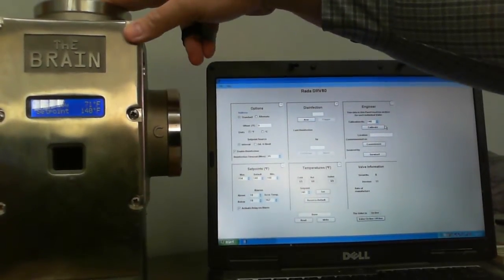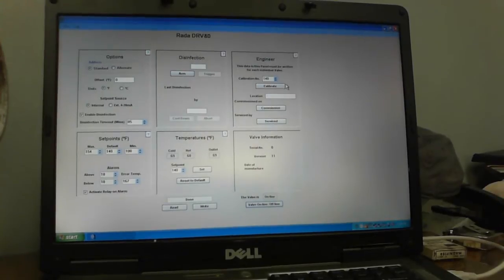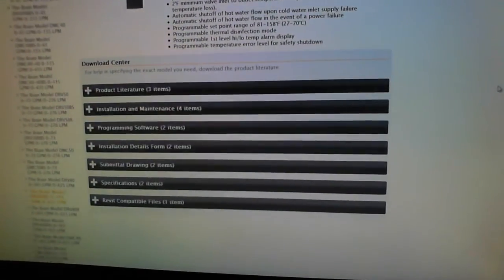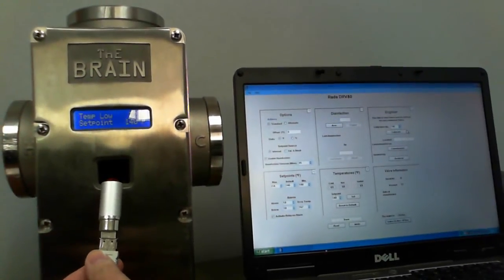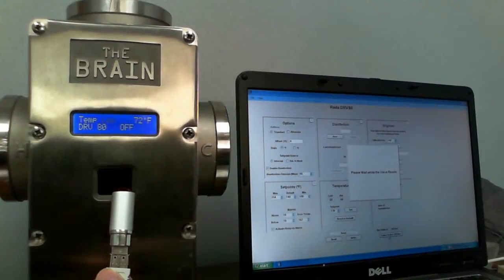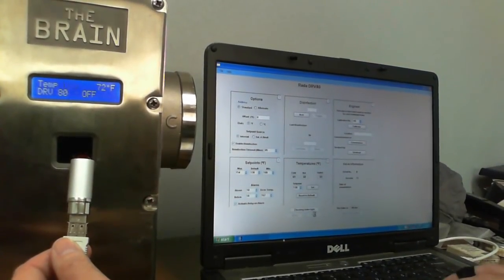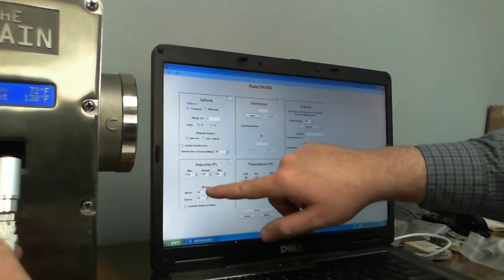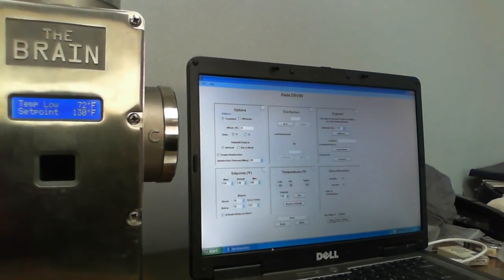Hot Water How To: Change Setpoint on a DRV80 Valve